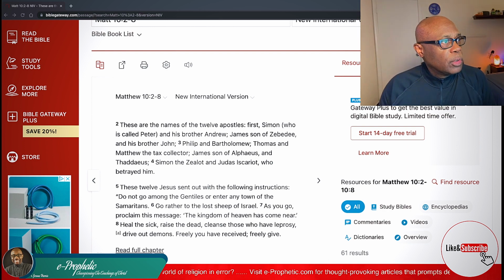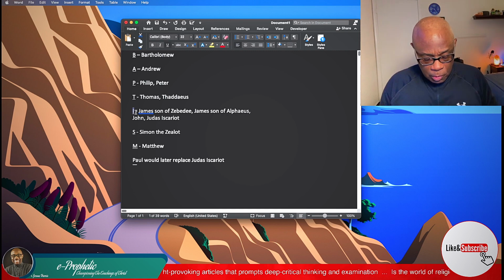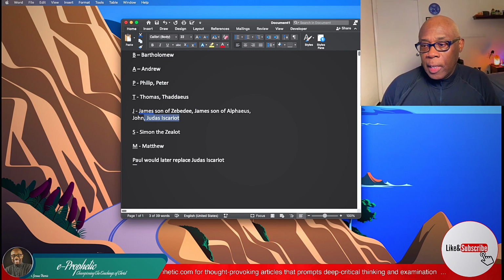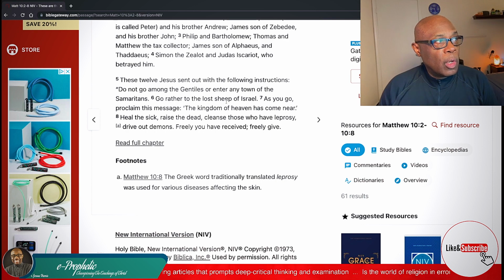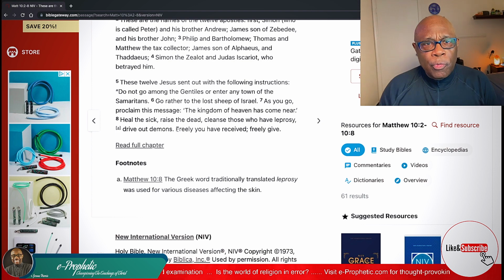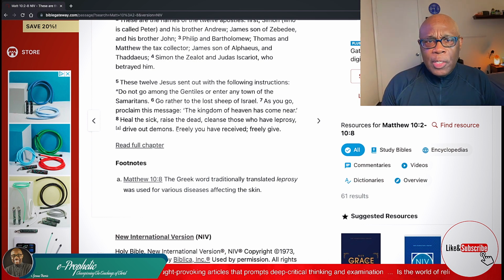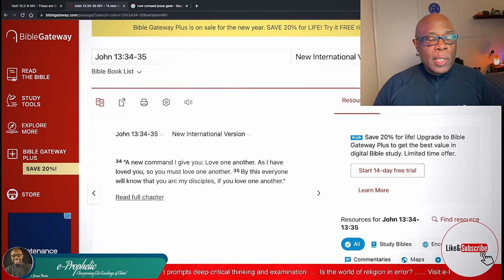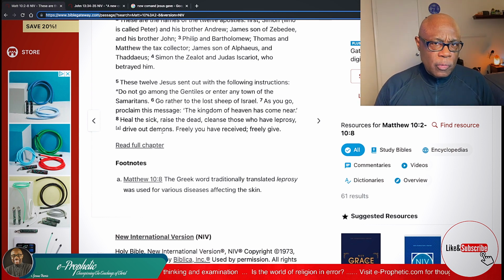Apostles Names MEMORY AID - Identifying FALSE Apostles TODAY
Here is a "Memory Aid" to assist anyone interested in remembering the names of the Apostles.

Also, I discuss and "show" how to identify false apostles today and claims to apostleship today.

"This is my Son, listen to him." (Luke 9:35)
-The Creator of the heavens and the earth with regards to His Son